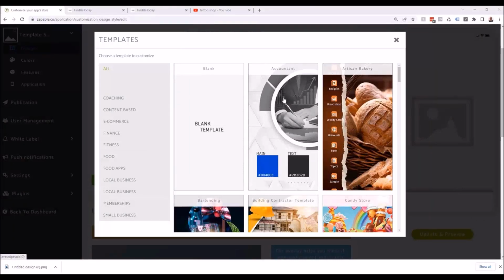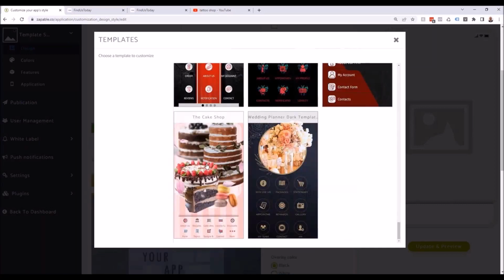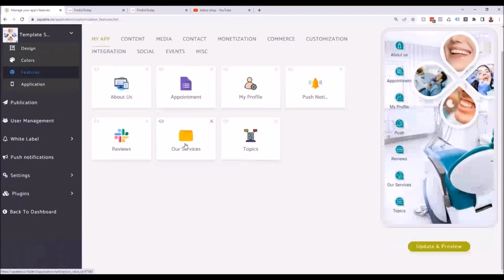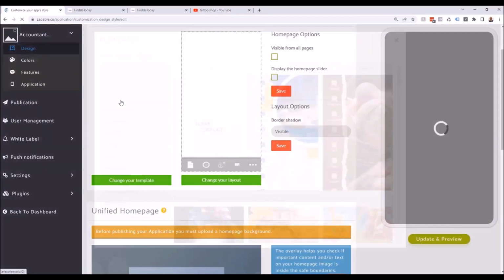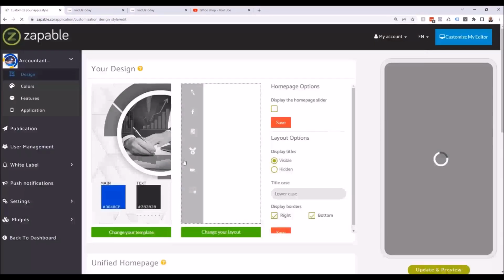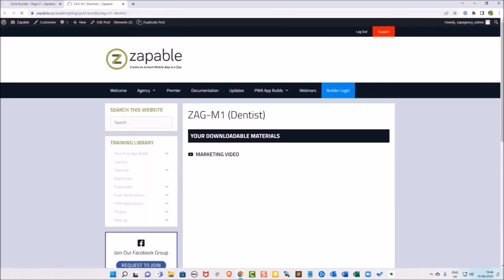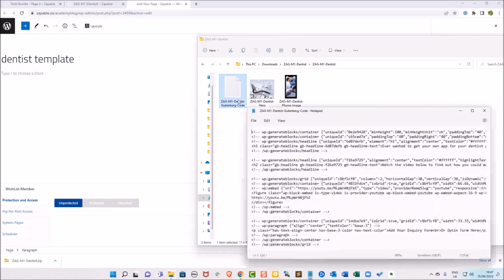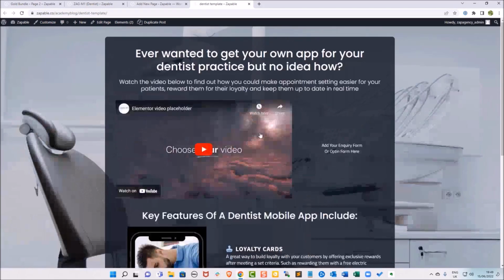Zapable Mobile App Builder Agency Revolution 2022 Demo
Zapable agency revolution 2022 done for you tool kit
New hyper engagement sketch videos to attract clients in over 17 industries
New reels (short videos) suitable for Instagram and TikTok marketing to attract clients
New multi accent packs. Videos now have various countries speech
Upgraded high converting landing pages to help you capture red hot leads
Cut and paste emails to approach clients.
New app proposal template which helps seal the deal with your prospect.

Instagram DM cut and paste script
How to get your Instagram messages opens and read
The number 3 top questions you must ask to convert fence sitters into a customer
The magic upsell script to get them pay a recurring fee

FB group control
How to target specific groups in any niche
How to introduce yourself to the group with cut and paste article
How to position yourself as an authority where people contact you to build the app for them

FB messenger
how to find out instantly whether they are a potential hot client or not
That 3 step process we follow to close the deal on messenger
etc.